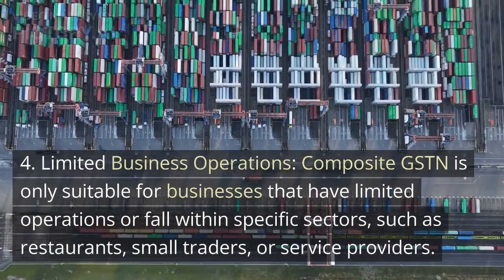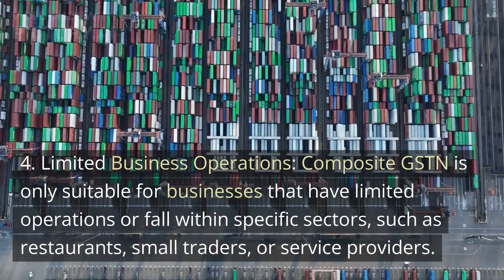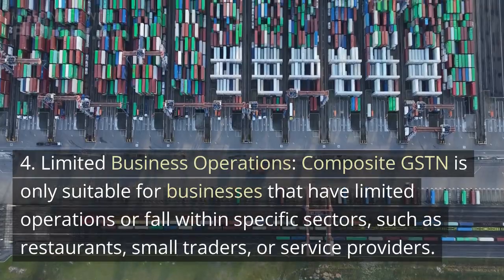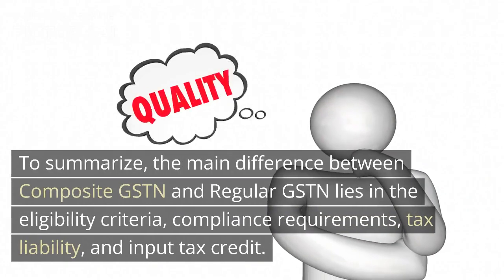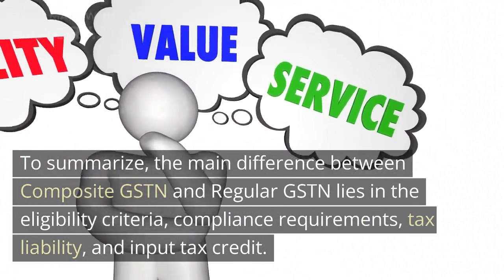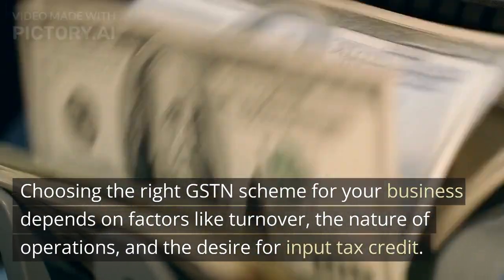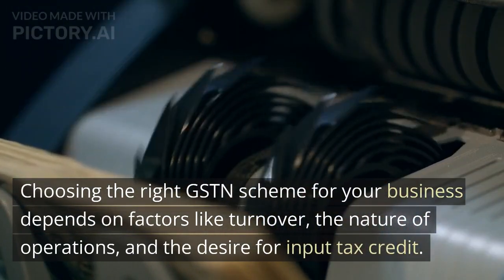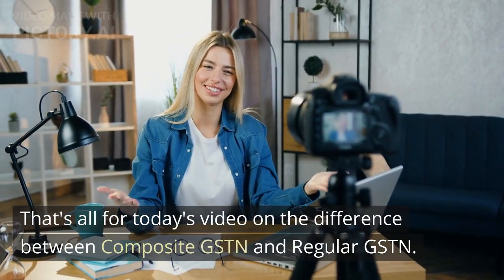Understanding the Difference between Composite GSTN and Regular GSTN | Explained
In this video, we dive into the world of taxation in India and explore the key differences between Composite GSTN and Regular GSTN. Whether you're a business owner or someone interested in understanding the GSTN system, this video provides a comprehensive explanation of the two schemes. From eligibility criteria to tax liability and compliance requirements, we break down everything you need to know. Watch now to gain a better understanding of Composite GSTN and Regular GSTN and make informed decisions for your business.